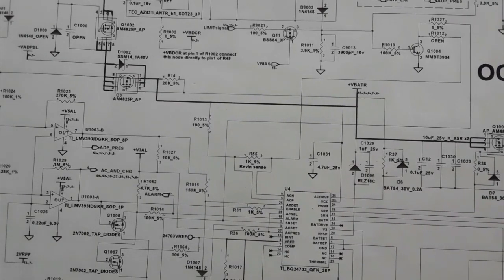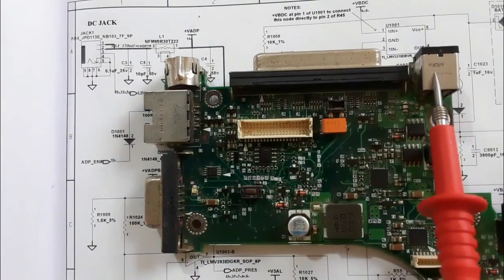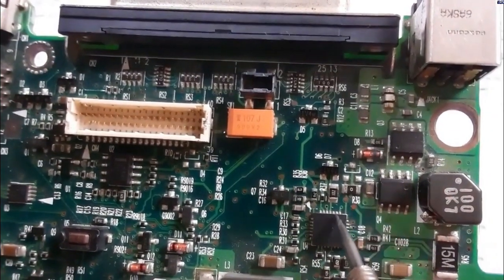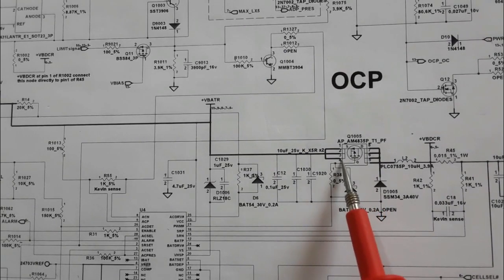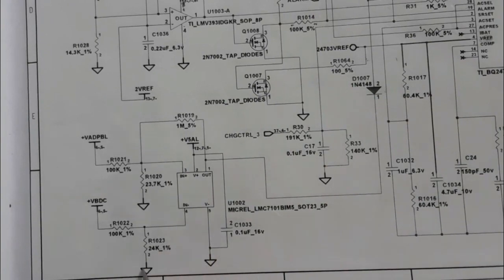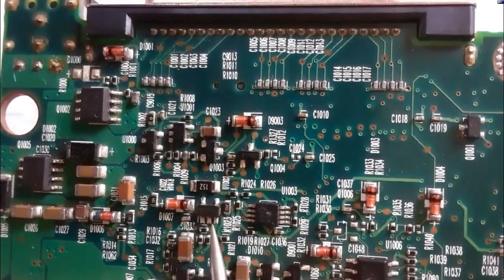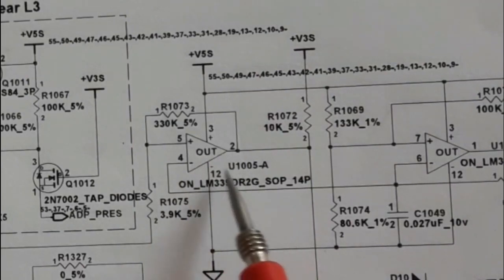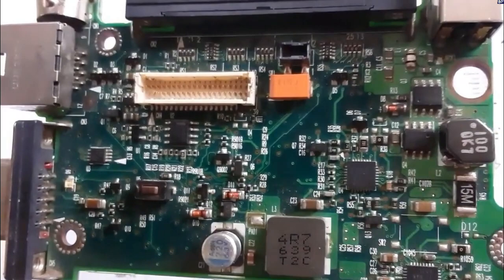Learn to diagnose laptop motherboard with the schematics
How to diagnose & repair a Dead laptop motherboard course👇👇👇
Microscope
Voltage Injector
Programmers
Reballing / Stencils
Repair Tools
iPhone Cases
Soldering
Soldering Equipment
Storage / Rack
SMD Books
Tempered Glass
Test Tools
Components
Donor Boards
Gadgets / Accessories
Ports / Connectors